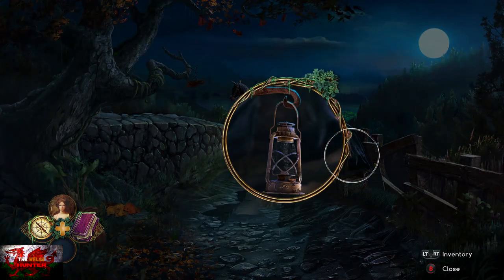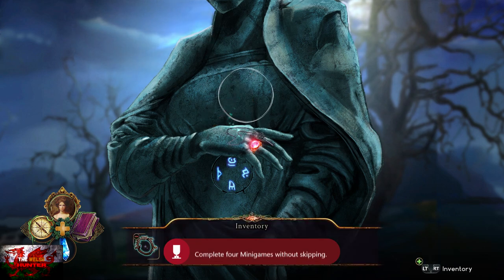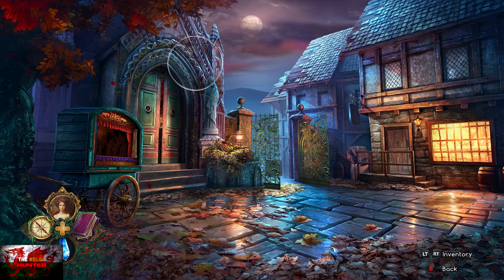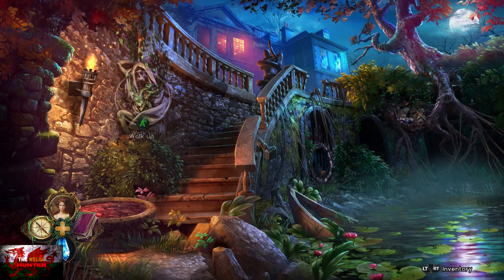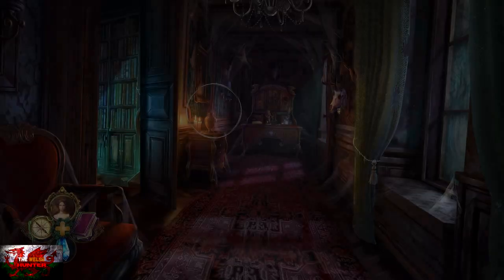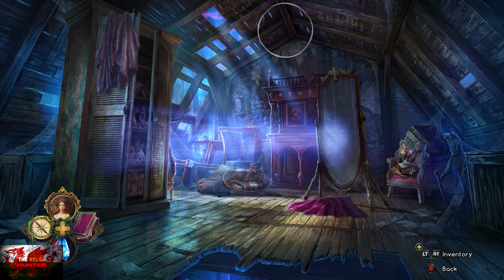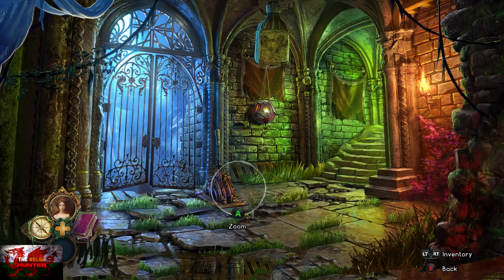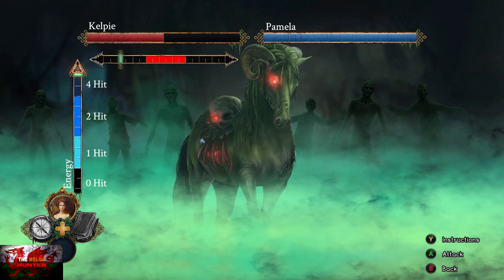Endless Fables Dark Moor (XB1) - 100% Achievement Guide &Full Walkthrough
Welcome to my 100% Achievement guide for Endless Fables:Dark Moor.
A game developed by Sunward Games & Published by the ever popular Artifex Mundi.
It is available right now for £12.49 and you can get the easy 1000/1000 in around 2 - 2.5 hours.

If you've played these types of games before you will know how the story goes, game play feels and graphics look.
The majority of achievements are story related but there ones for completing all Hidden Object Puzzles and mini games without skipping and using a hint.. finishing 8 mini games in under 60 seconds and completing a HOP in less than 90 seconds and without a mistake.
All easy enough stuff, and we will be grabbing 22 collectibles and playing halfway through the bonus level at the end too.

Other than that, nothing too difficult so hope this guide helps you out :)

Big Love!